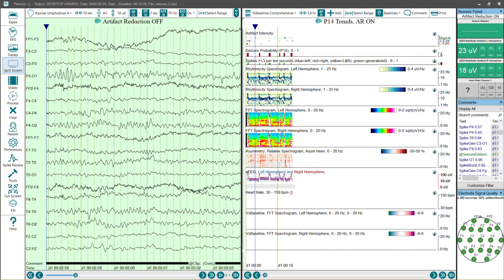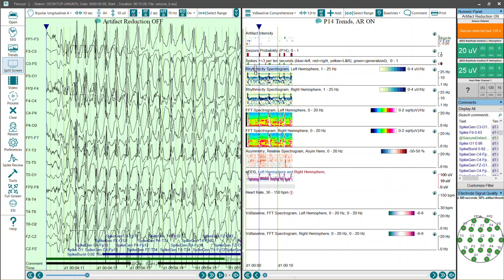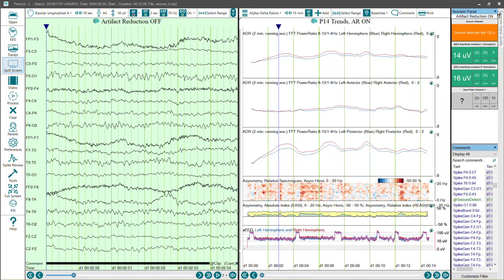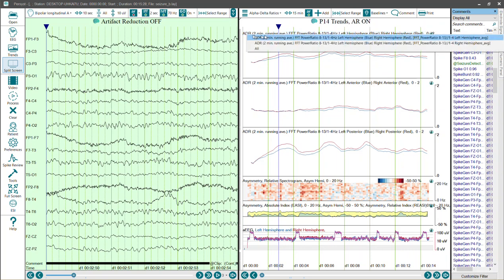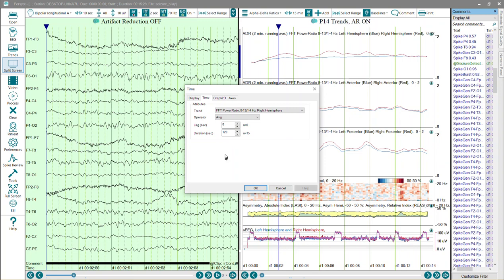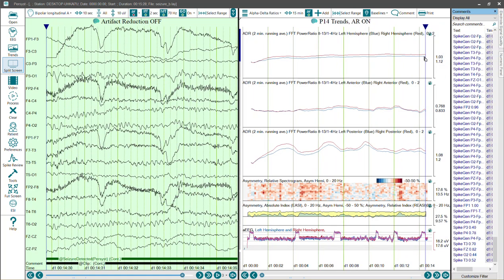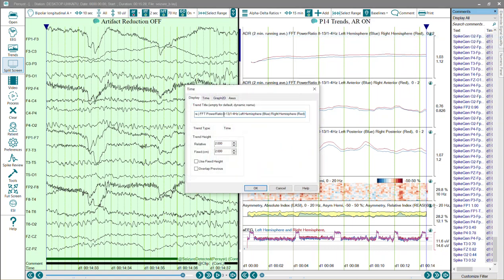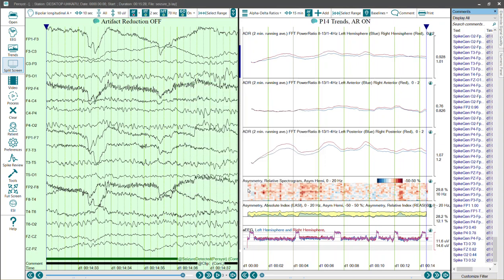Time averaging alpha delta ratios over longer durations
Time averaging alpha delta ratios over longer durations by modifying the Time trend for the ADR's.